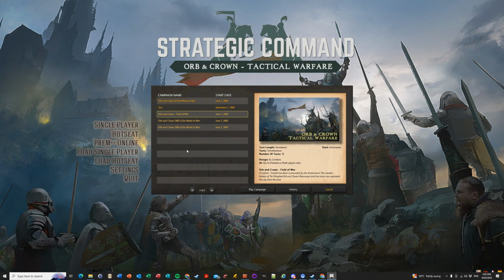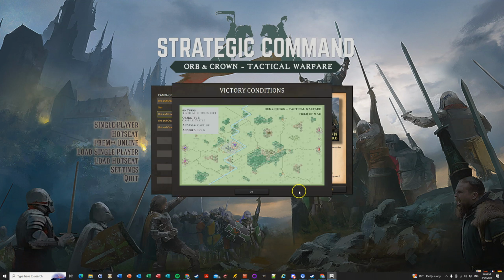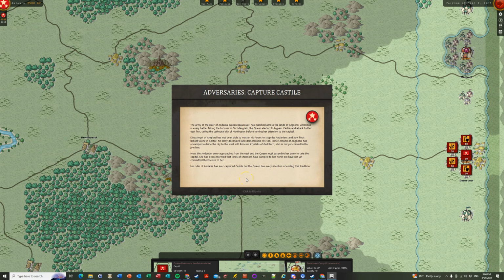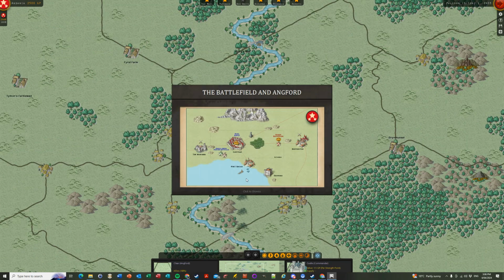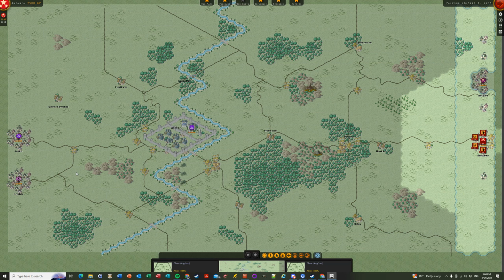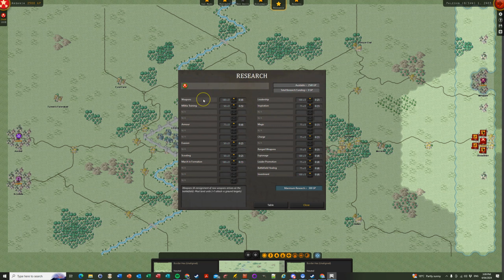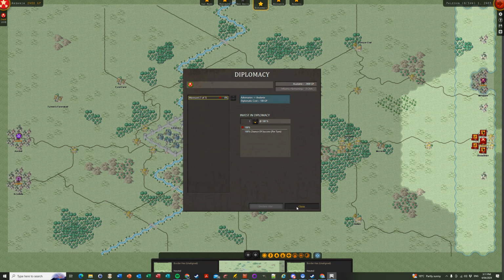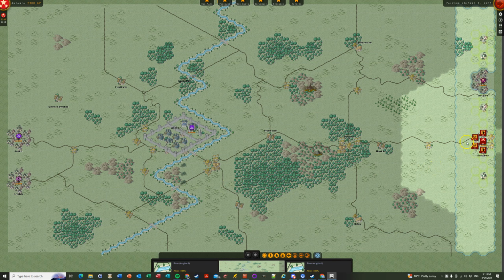Orb & Crown - Tactical Warfare - Introduction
Introduction to the tactical warfare version of Orb & Crown